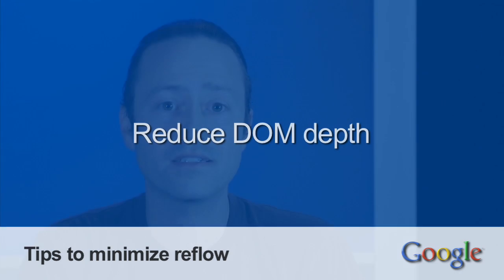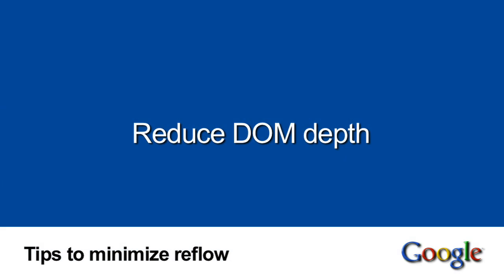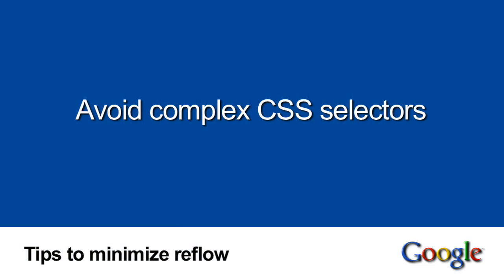Minimizing browser reflow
This video presents ways to minimize reflow on web pages.